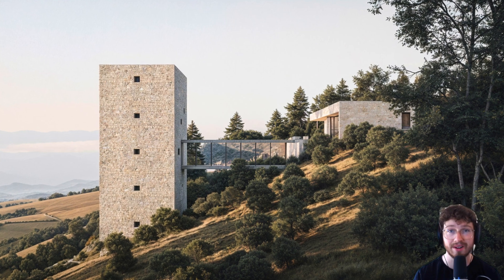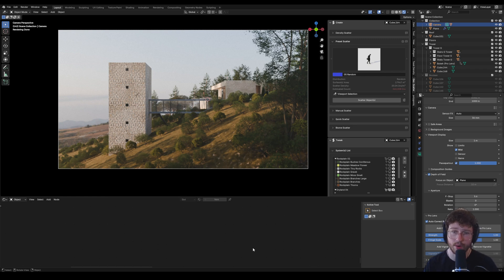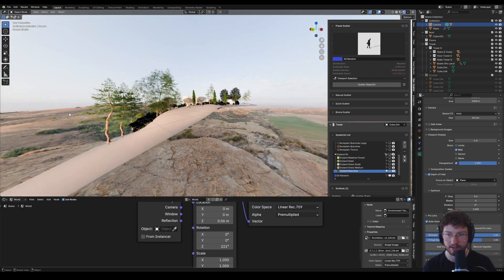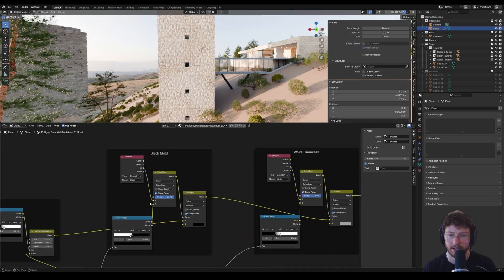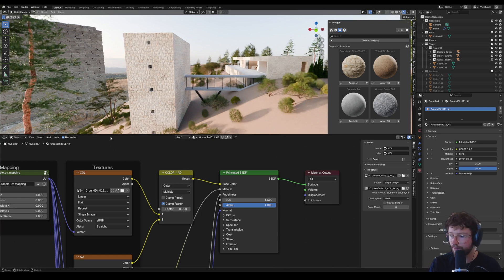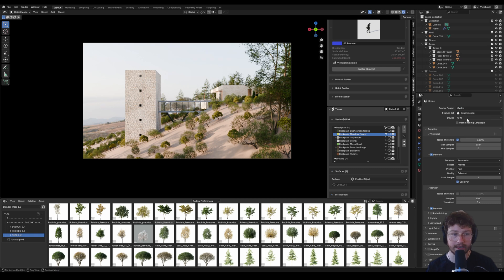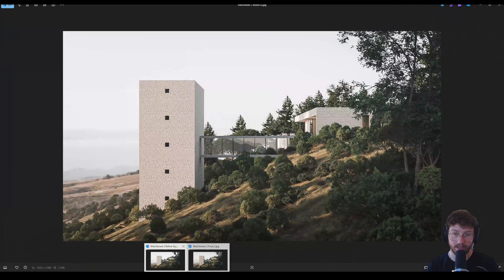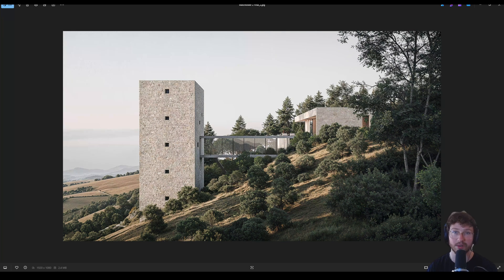The Watchtower - High-End Render Breakdown | Blender